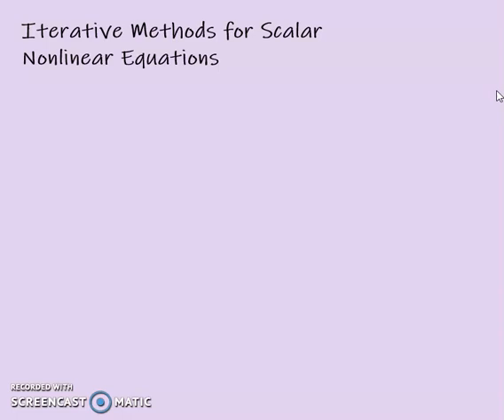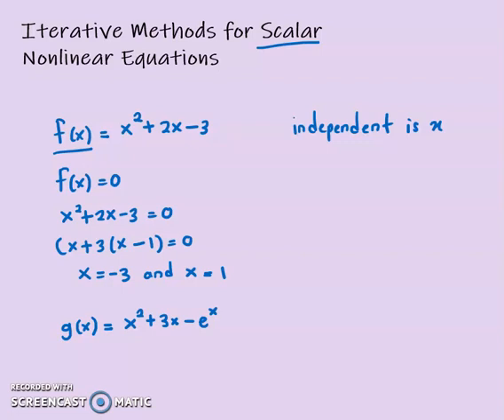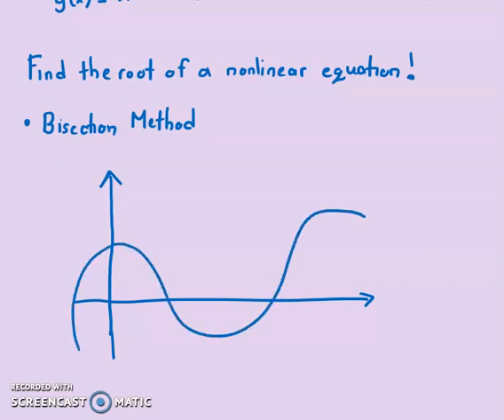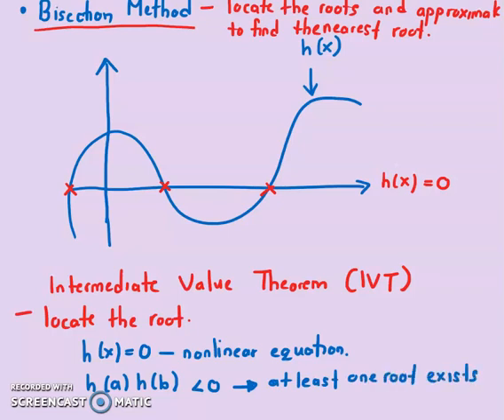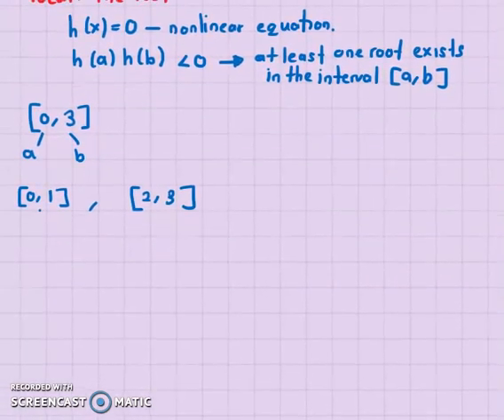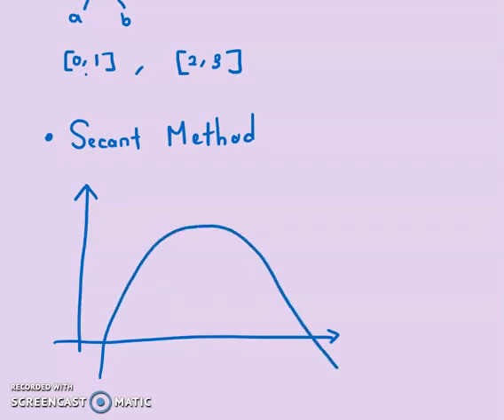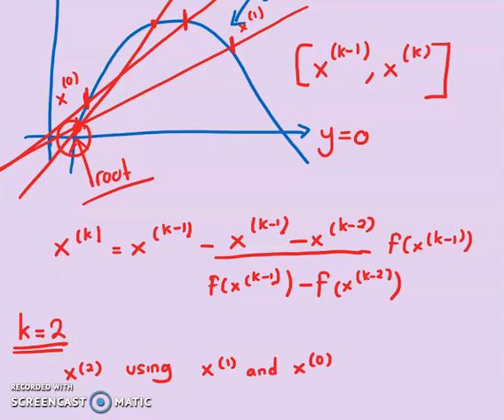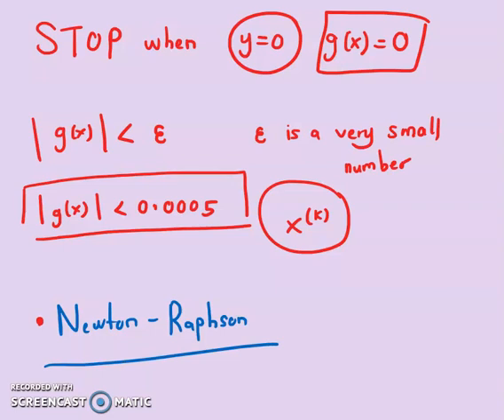Iterative Methods for Solving System Scalar Nonlinear Equations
In this video, iterative methods such as Bisection, Secant and Newton-Raphson method in solving scalar nonlinear equations is given.